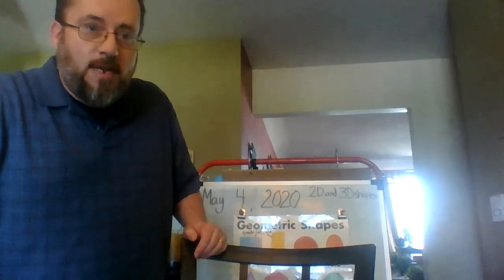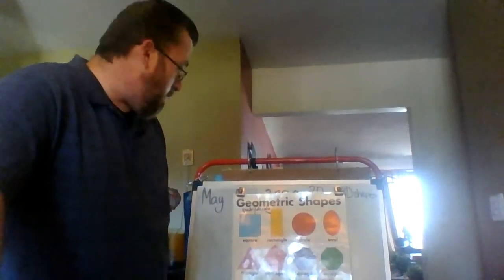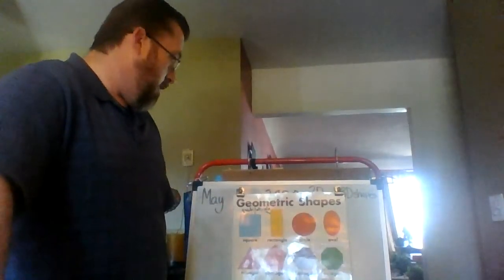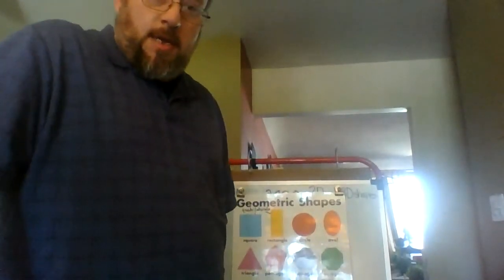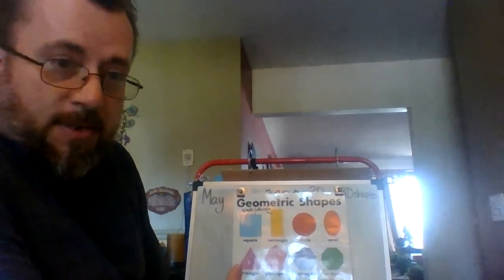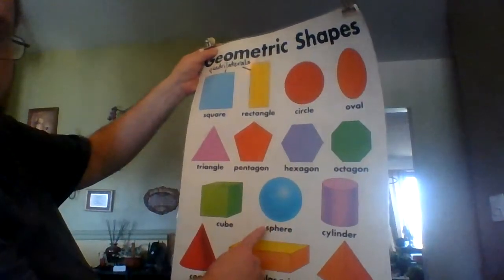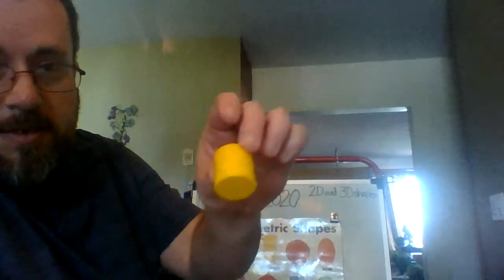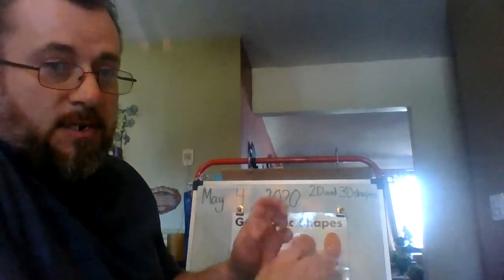5-4 Mon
Teaching Video 5-4-20:  New teaching of geometry and introducing a science experiment.